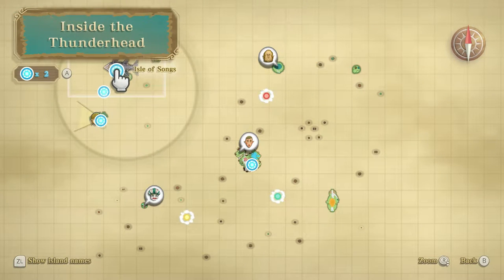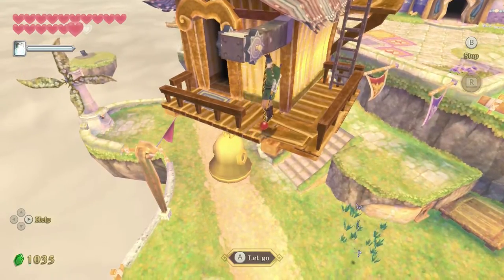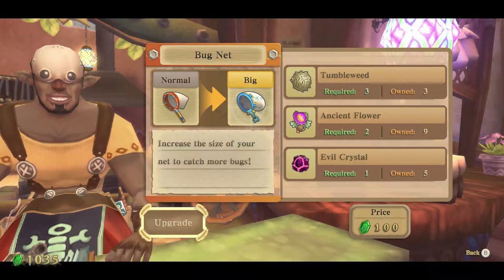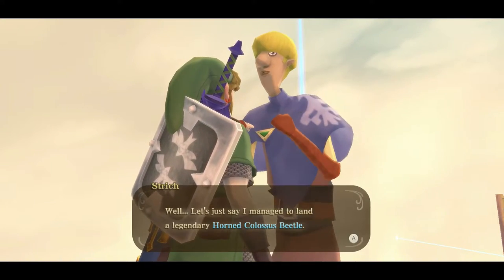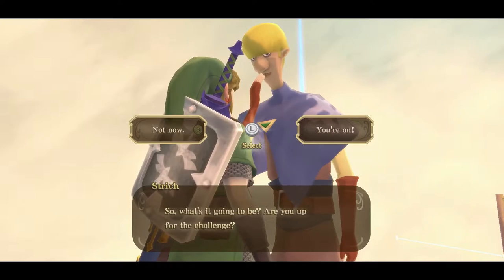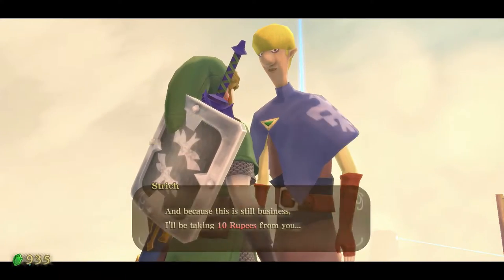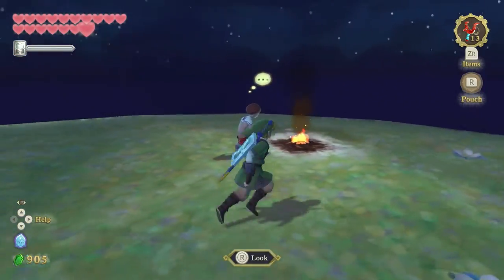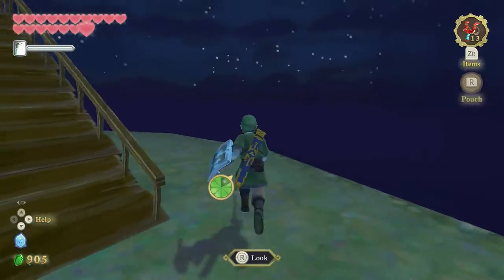Zelda Skyward Sword HD - Beedle's Missing Beetle (Sidequest)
128GB SD CARD